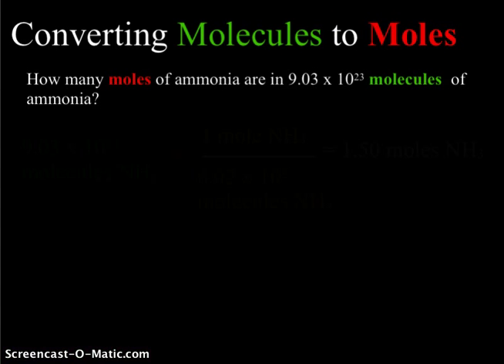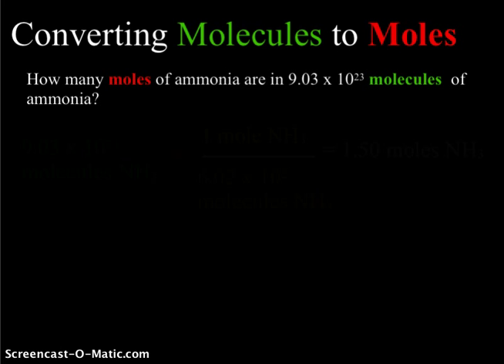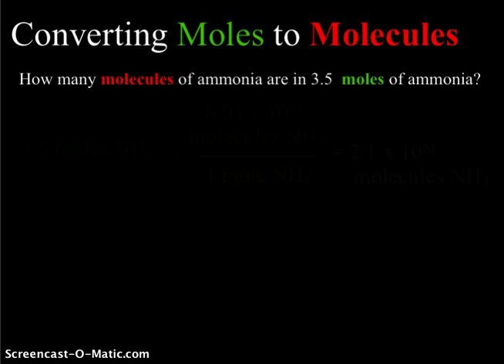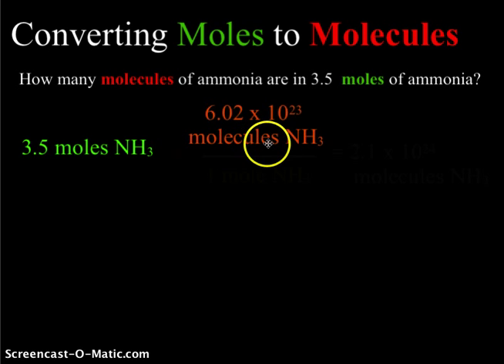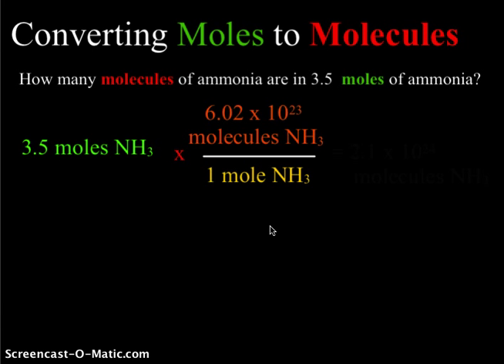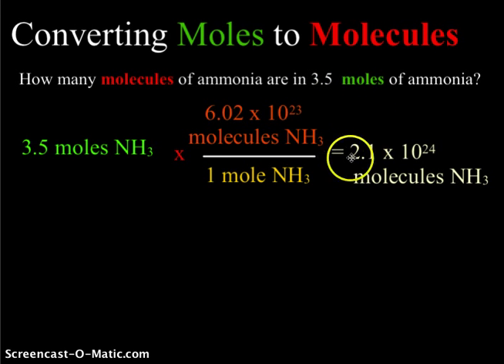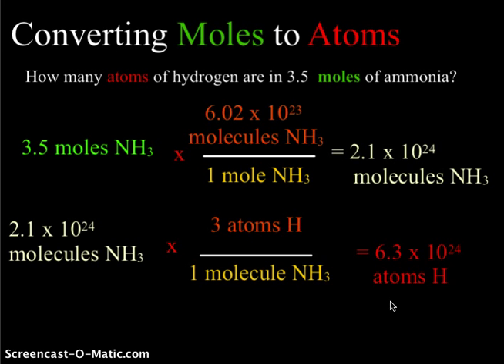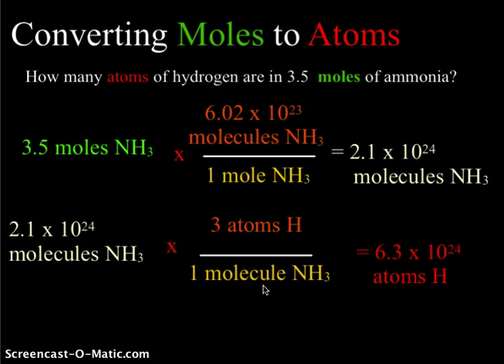CH 10 CHEMISTRY CONVERTING MOLES, MOLECULES & ATOMS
BASIC CALCULATIONS CONVERTING MOLES, MOLECULES AND ATOMS